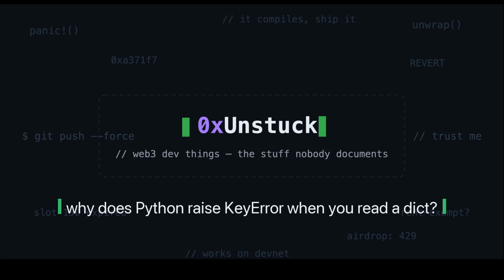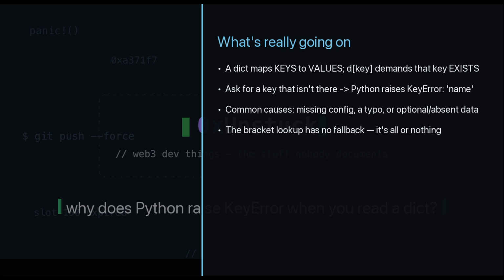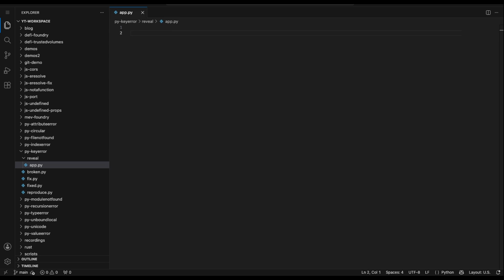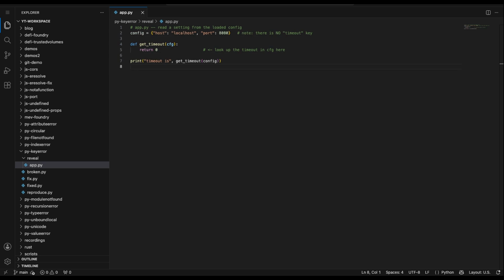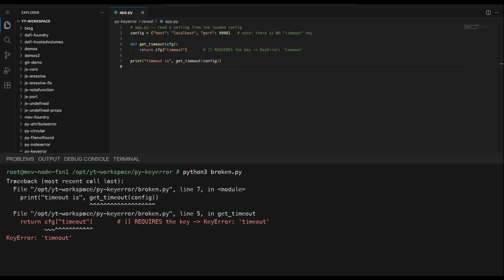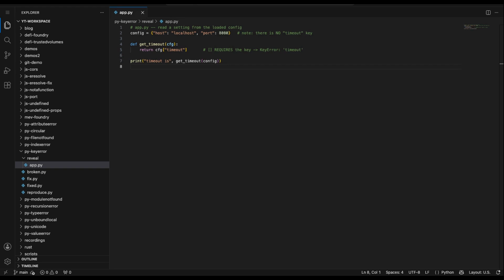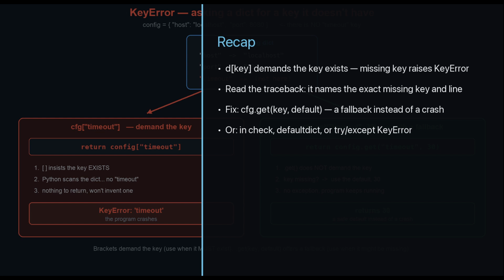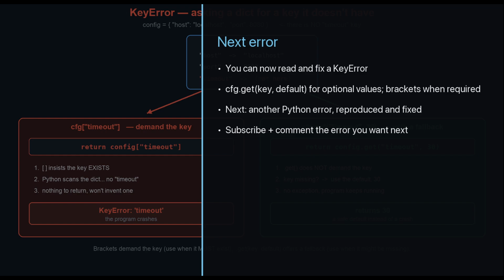Python KeyError — "key not found" in a dict, Fixed